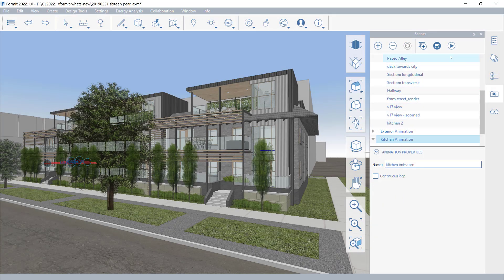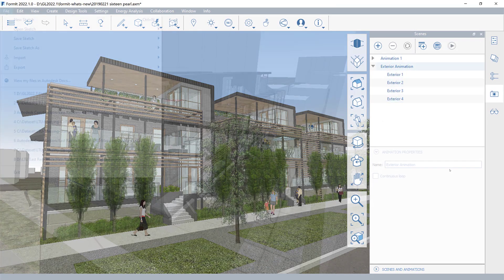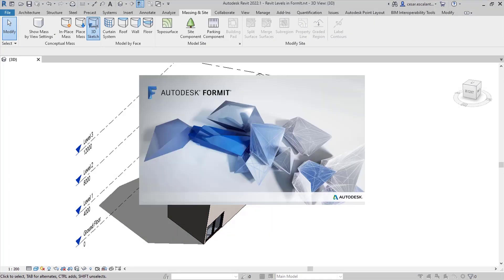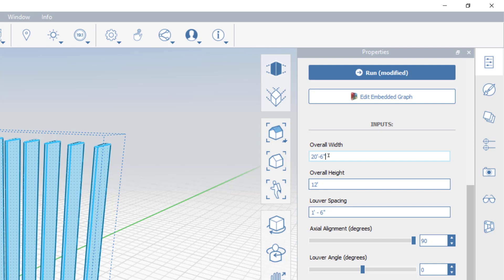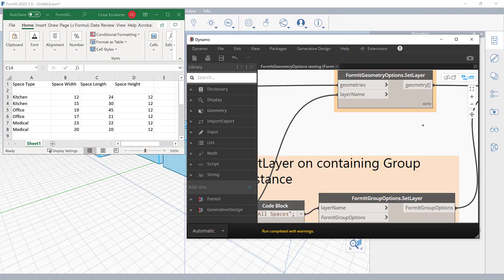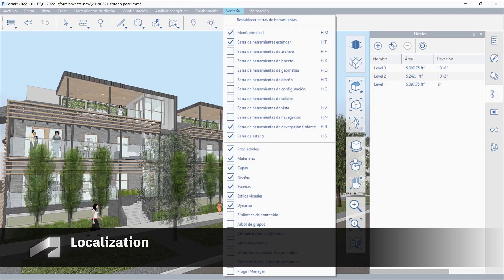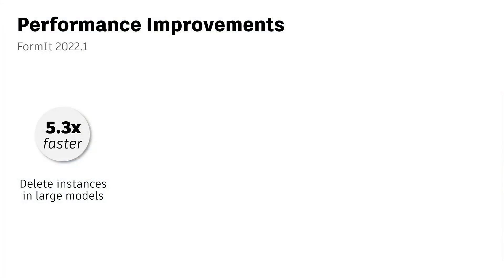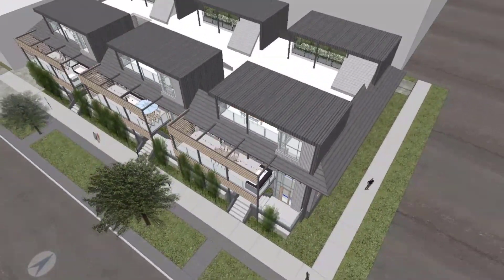What's new in FormIt 2022.1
This video highlights the new features in Autodesk FormIt 2022.1.